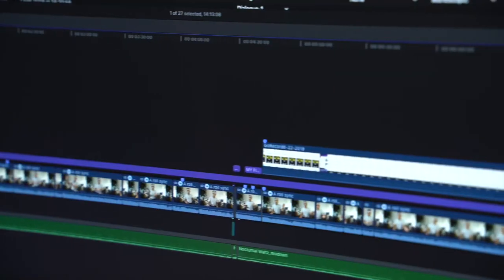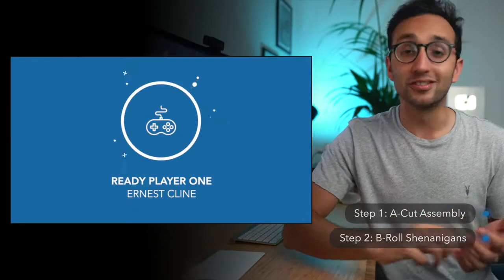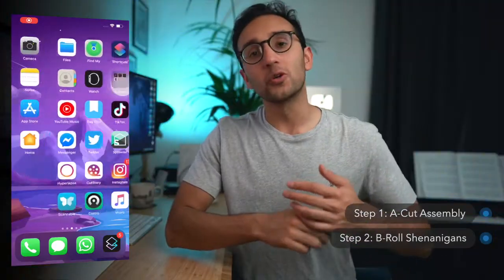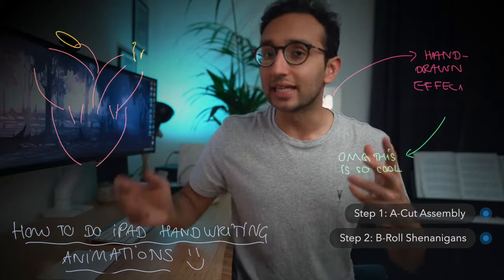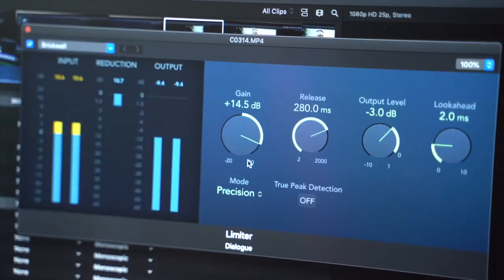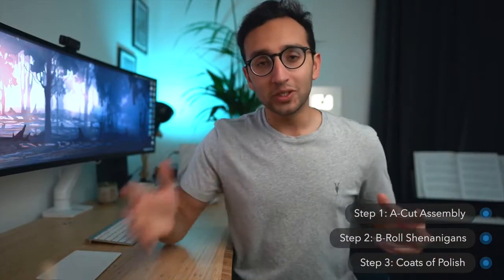1. Introduction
00:01
Hey everyone. My name is Ali. I'm a doctor working in Cambridge, and on the side, I make YouTube videos about medicine, tech, and productivity. I've been making videos using Final Cut for the last two years. When I was first learning how to edit, I taught myself using a combination of trial and error and a ton of YouTube tutorials. Learning editing in this way was pretty inefficient, but it was also quite frustrating because at the time, I was preparing for my final year medical exams at Cambridge University while trying to churn out YouTube videos every week. This is the class that I wish I would have had when starting out, and that would have really speeded up the process of learning how to edit. If you enroll in the class,
00:32
I'll be taking you through my three-part workflow in Final Cut. Firstly, we learn how to assemble an acre, where we cut out all the mistakes and pauses to lay a shop snappy foundation for our edit, and I'll teach you various keyboard shortcuts and other techniques to make this process as efficient as possible. Secondly, once we've got a basic timeline together, we'll start to get a little fancy by adding B-roll, titles, transitions, lower thirds, images, screen recordings, and iPad animations to make things a little bit more interesting. Finally, we'll end by adding background music, sound effects, compression, EQ, and color grading to give our edit that final layer of polish.
01:05
I'll explain all of this stuff while showing you how I would edit a monthly favorites video, and you'll have access to the raw footage from that video so you can follow along the edit if you feel like it, or even better, you can take part in the class project which involves making your own monthly favorites video and I'll be able to answer any questions you've got and give you feedback throughout the process.